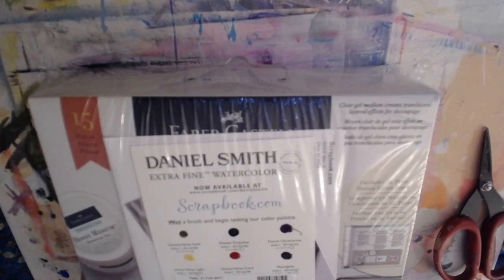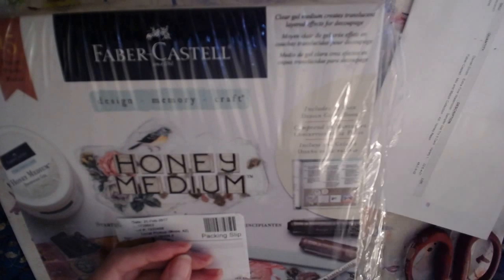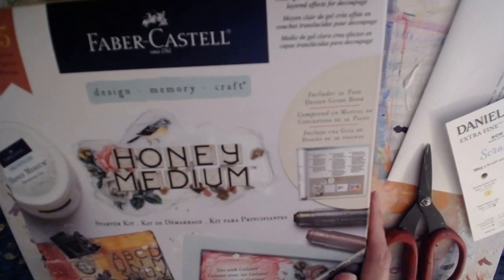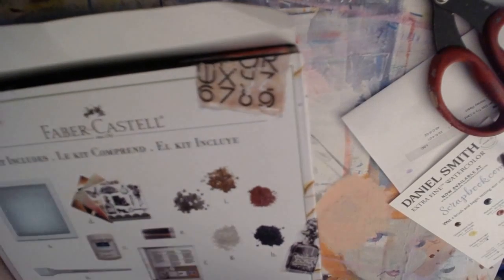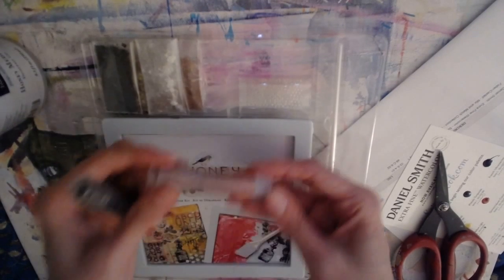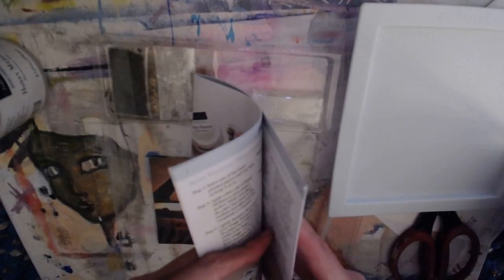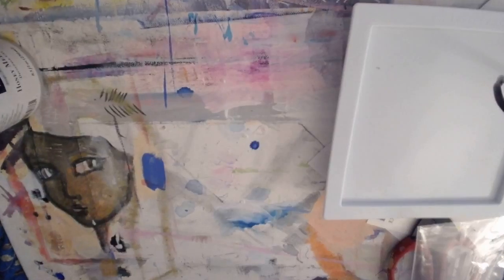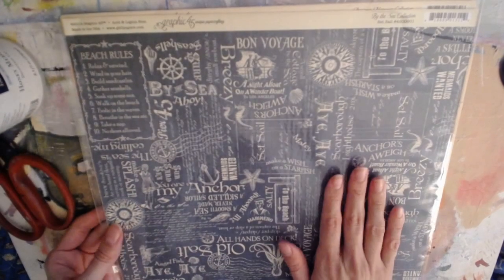Scrapbook.com Haul & Faber Castell Honey Medium Unboxing